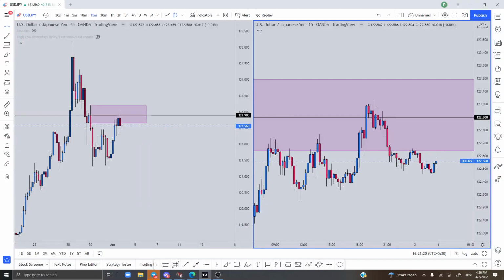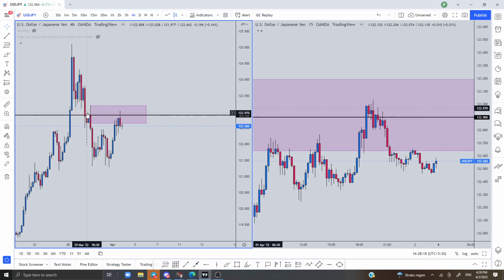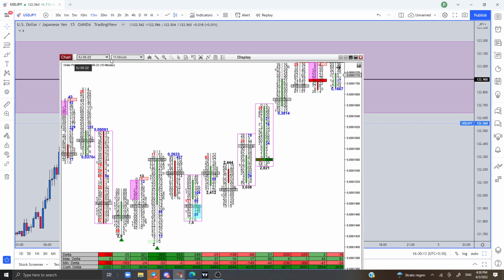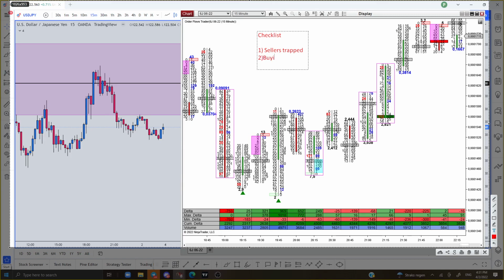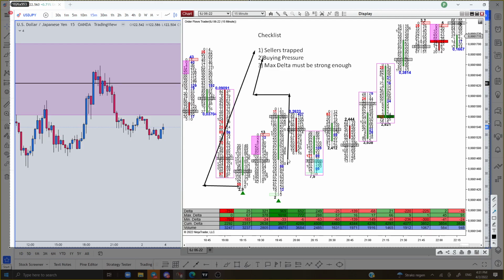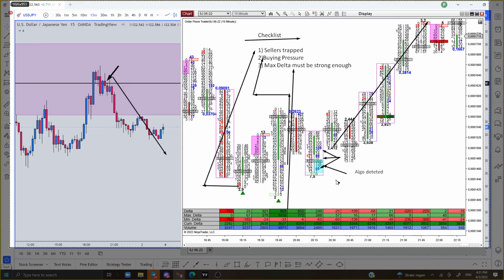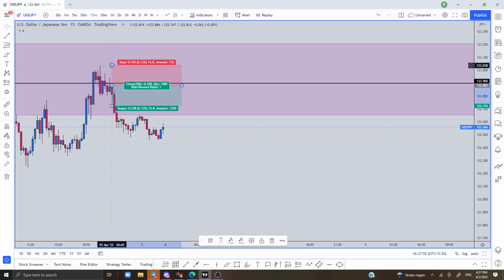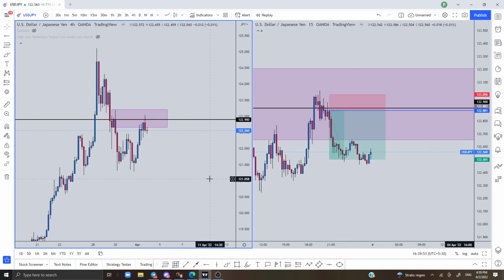3 Best Orderflow Confluences to get high accuracy in Trading